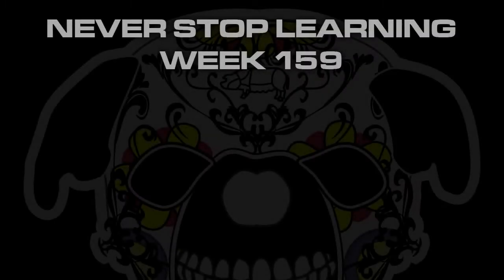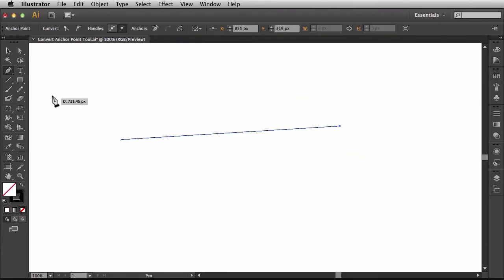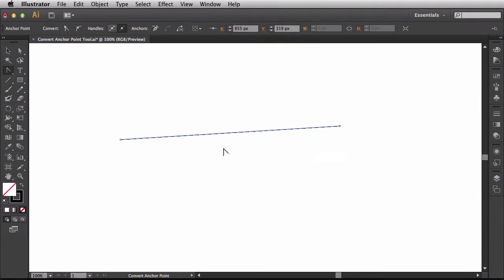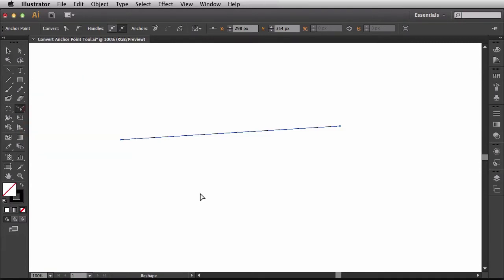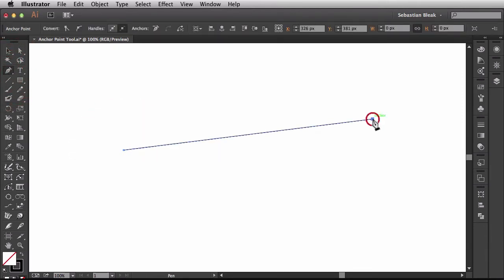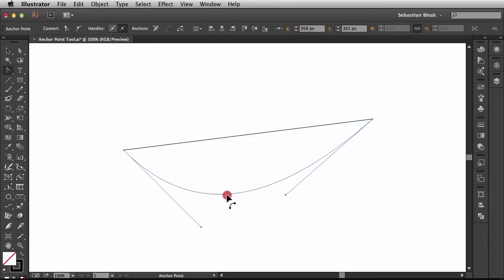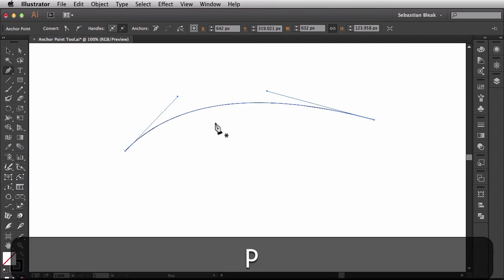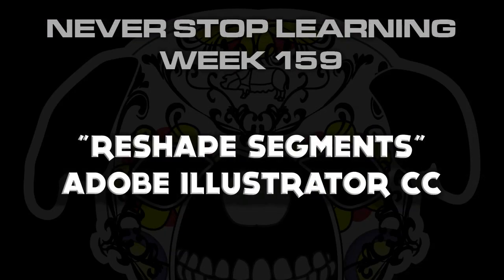Adobe Illustrator CC 2014 "Reshape Segments" NSL WEEK 159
In Adobe Illustrator CC we got an update in how we reshape our segments. In previous version, we had the Convert Anchor Point tool. In this new version it's now called the Anchor Point tool. With this tool you can reshape your segments without having to add additional anchor points.

We start out by taking a look at how things were in Adobe Illustrator CS6 then we move into the current version.